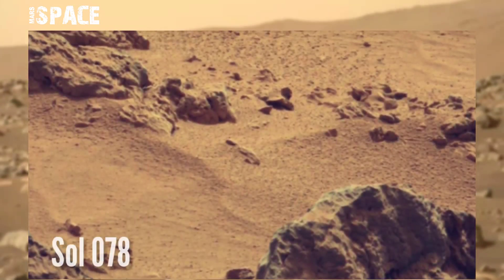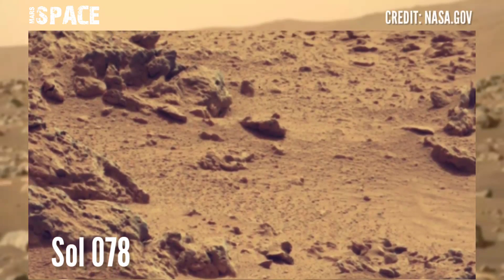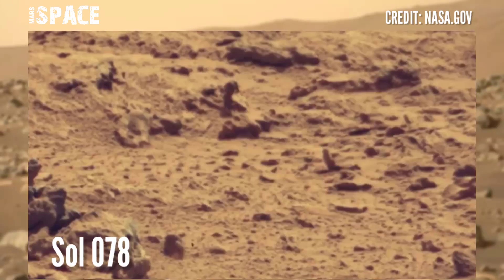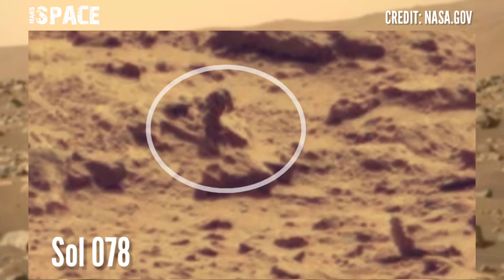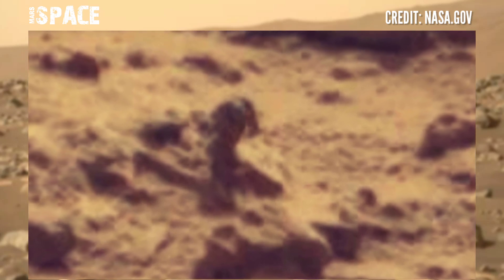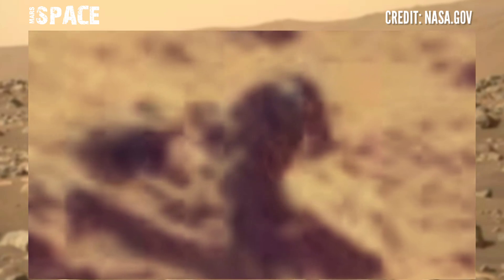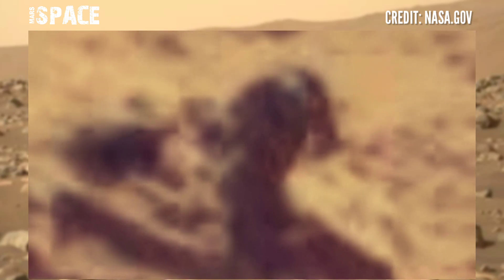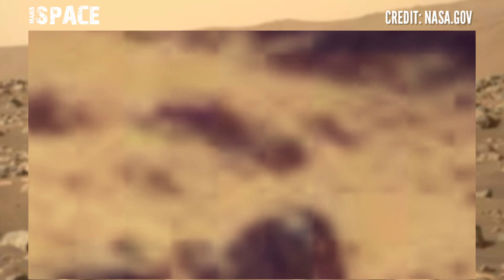NASA's Mars Curiosity Rover acquired this image on Mars surface: Sol 078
NASA's Mars Curiosity Rover acquired this image on Mars surface: Sol 078 | NASA Mars Rover

About this Video:
here are latest images of mars captured by NASA's Mars Curiosity Rover.
NASA Curiosity Mars Rover were taken these images using its mastcam-z camera. captured these latest images of its mission.

Credit: NASA.GOV
NASA/JPL-Caltech